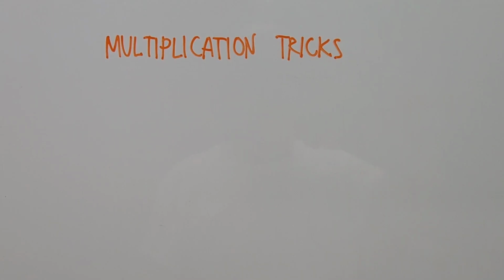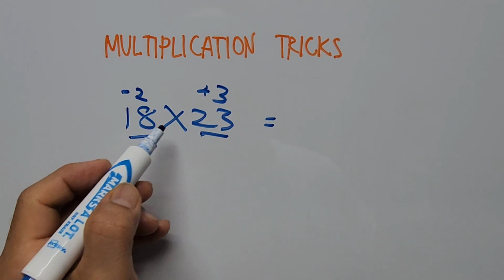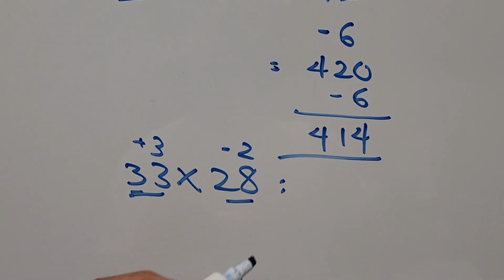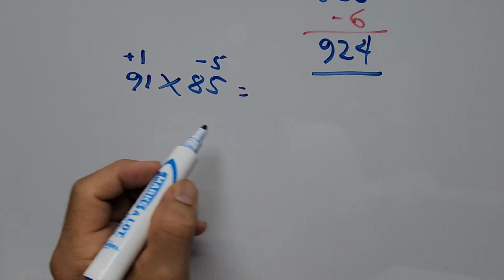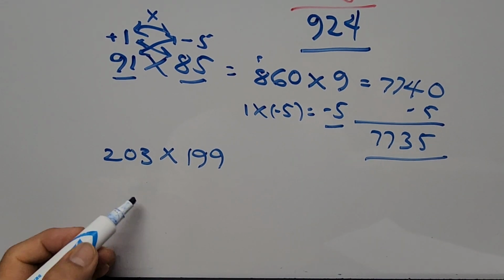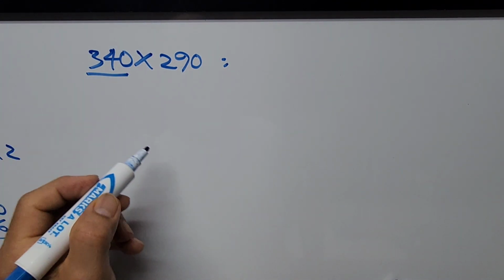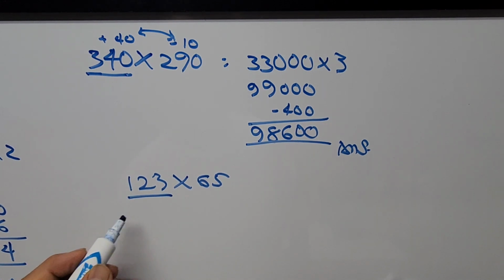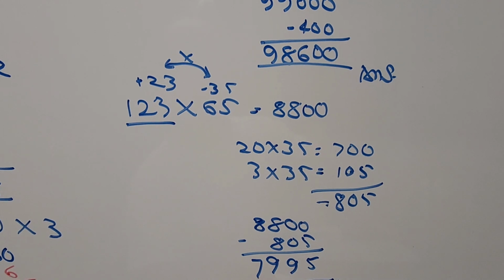Tricks on How to Multiply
Here, you'll learn techniques or tricks on how to multiply 2 or 3 digits numbers.